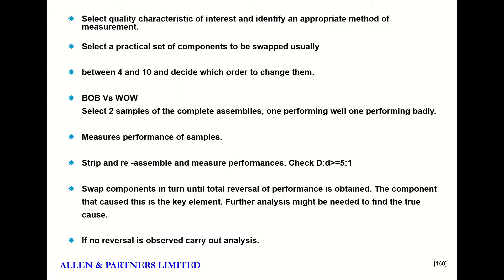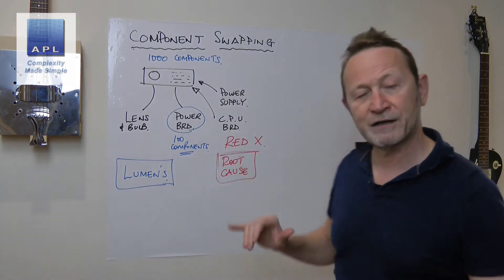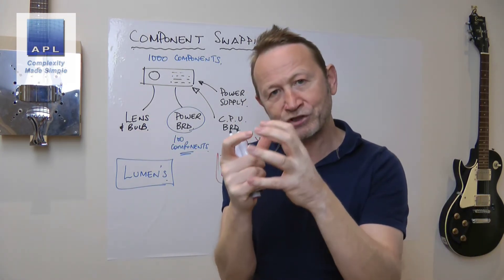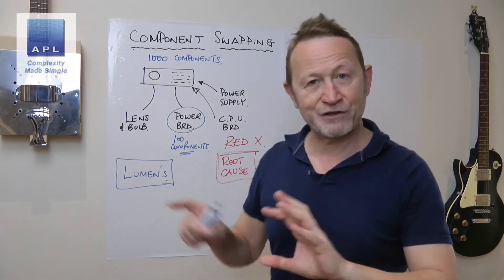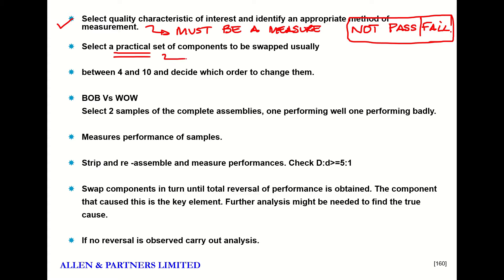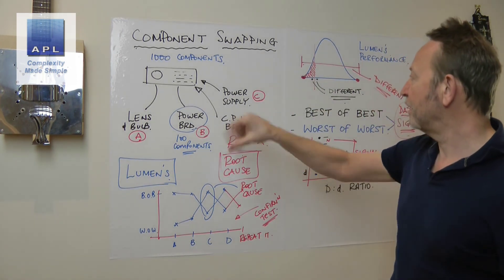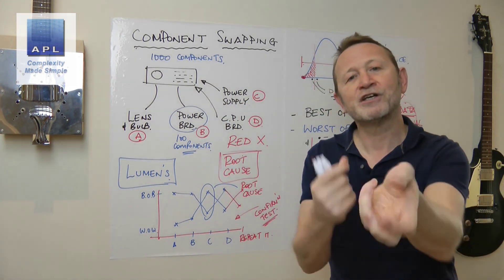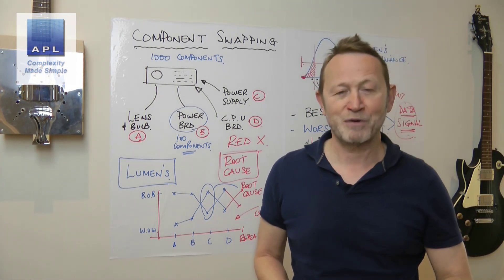Component Swapping - A great Engineering Tool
When you're conducting End of line tests and you product has a chronic failure rate, Component swapping is the fast way to root cause...